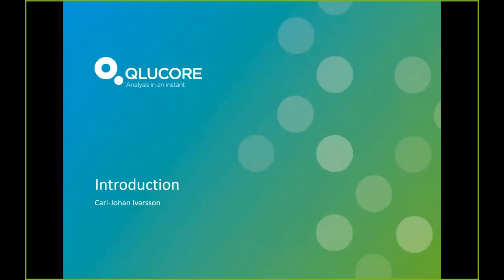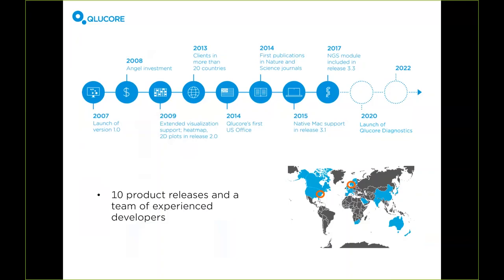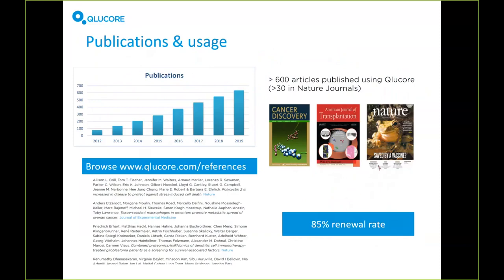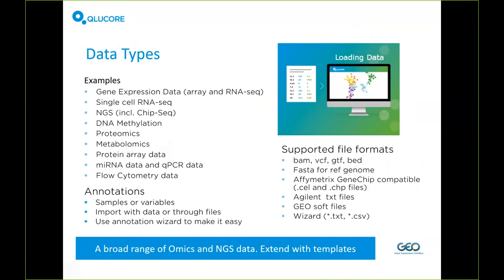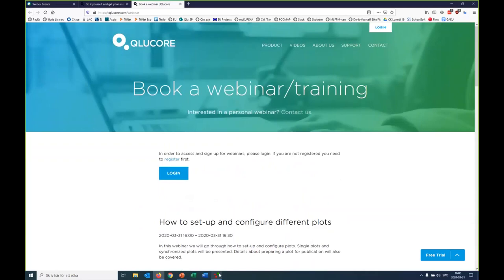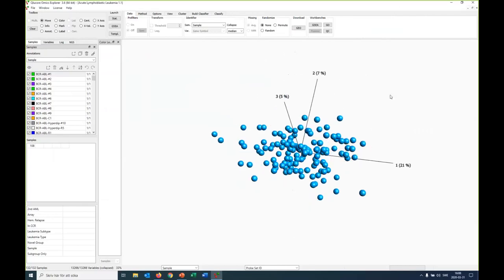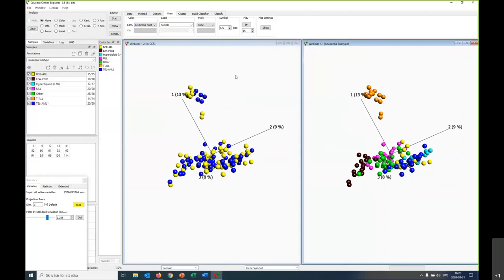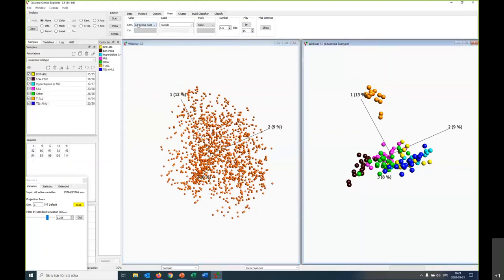How to set-up and configure different plots? Box plots, PCA, t-SNE plot and many others.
Introduction to Qlucore and hands- on demonstration on how to set-up and configure plots. Single plots and synchronized plots will be presented. Details about preparing a plot for publication with for example different symbol and coloring options will also be covered. How to/Educational.

Qlucore Omics Explorer is a D.I.Y next-generation bioinformatics software for research in life science, plant- and biotech industries, as well as academia. The powerful and flexible visualization-based data analysis tool with inbuilt powerful statistics delivers immediate results and provides instant exploration and visualization of big data. The software is developed to allow the workflow which best suits you and your experiments and maximizes the outcome of your research.